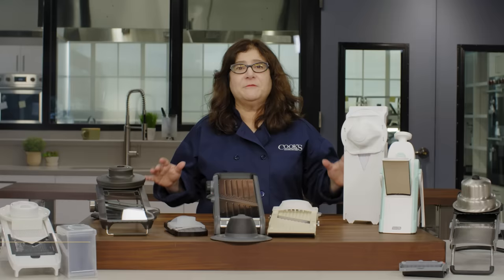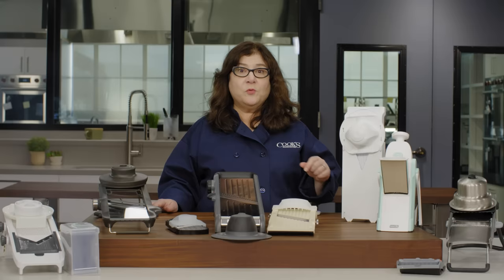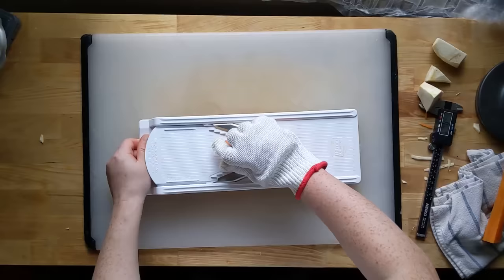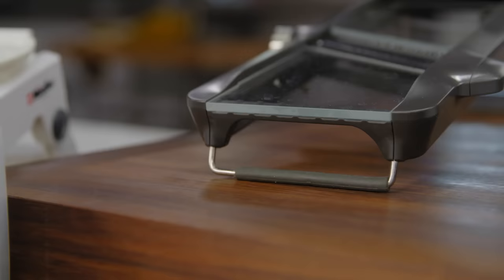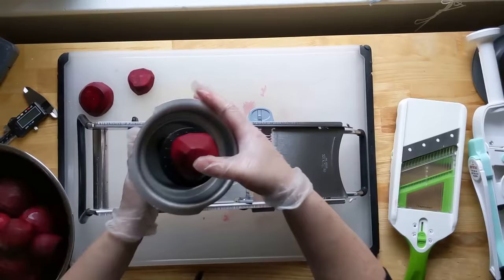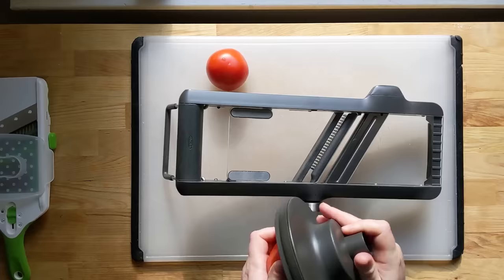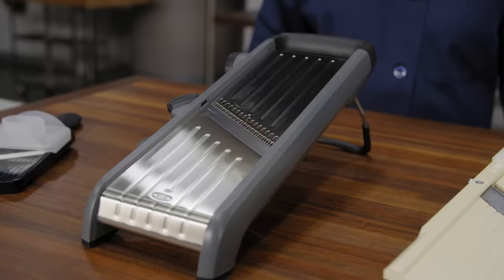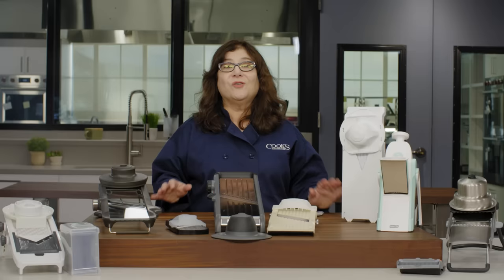Equipment Review: Mandolines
A mandoline allows you to slice fruit and vegetables much more precisely, consistently, and quickly than you could with a chef’s knife. Which one is our favorite?